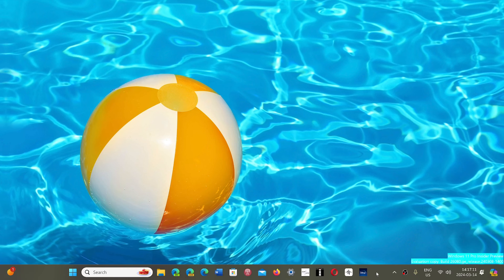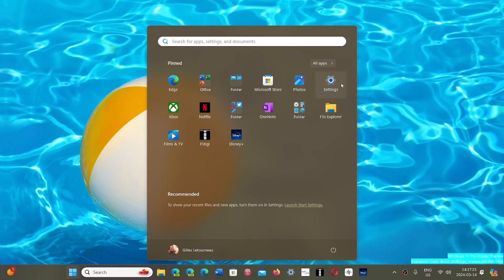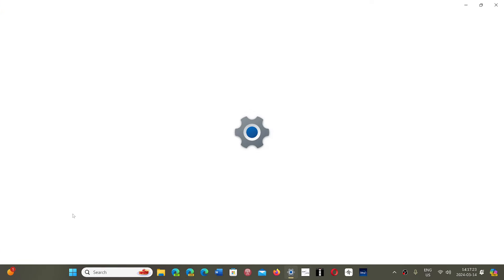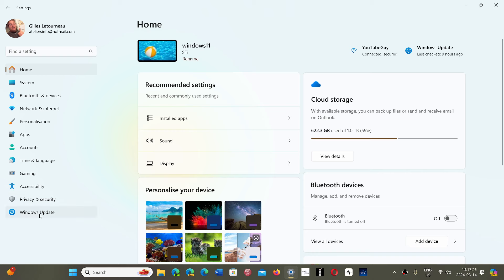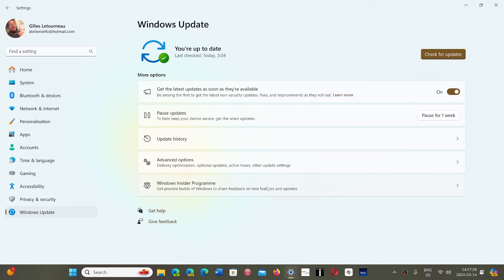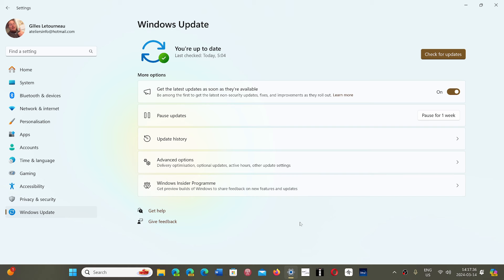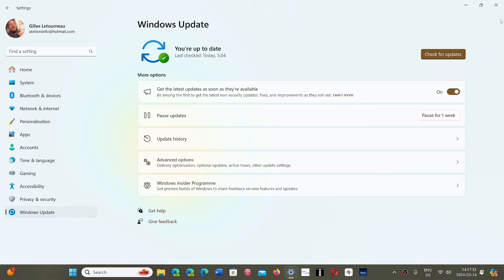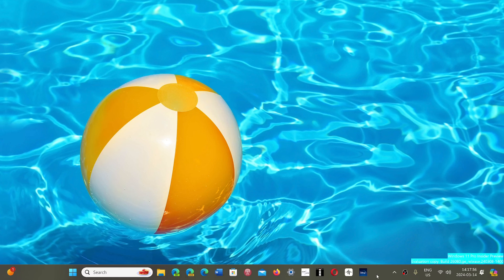Windows 11 March Patch Tuesday updates fix February failed update 0x800F0922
Some had a failed update at 96 percent on Windows 11 last month, it is fixed if you apply March security updates